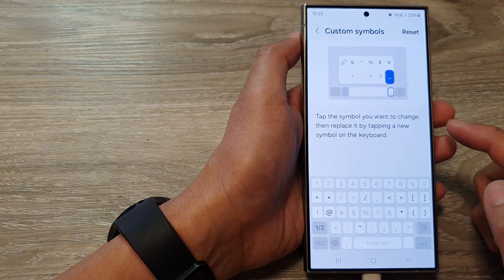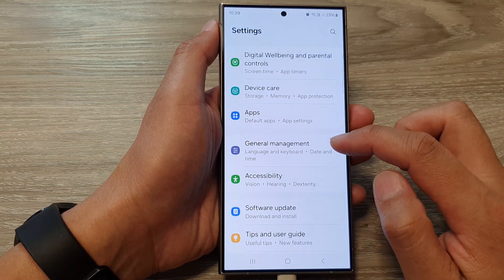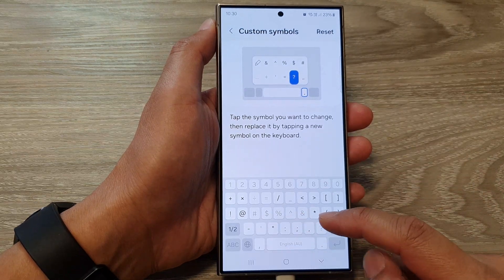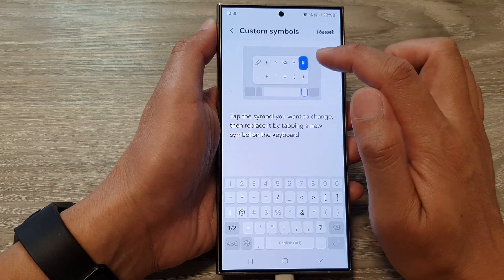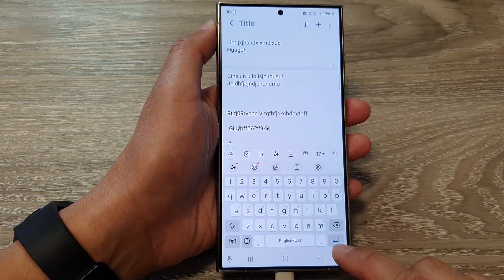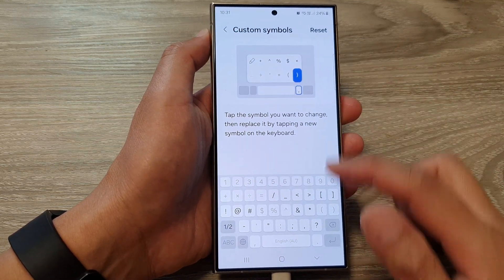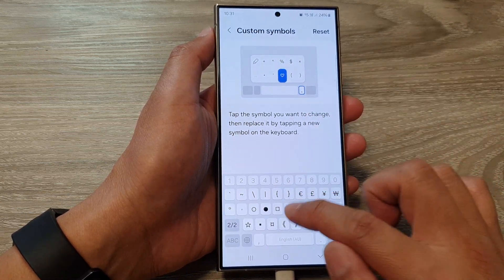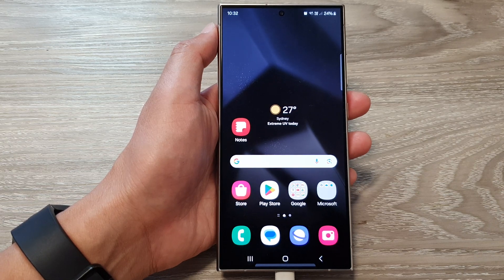Galaxy S24/S24+/Ultra: How to Customize Keyboard Custom Symbols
Unlock the full potential of your Galaxy S24/S24+/Ultra with our comprehensive guide on How to Customize Keyboard Custom Symbols! 🚀 Elevate your texting and messaging experience by learning how to personalize your keyboard with unique symbols and emojis. In this step-by-step tutorial, we'll walk you through the entire process, ensuring you have a keyboard that truly reflects your style and personality.